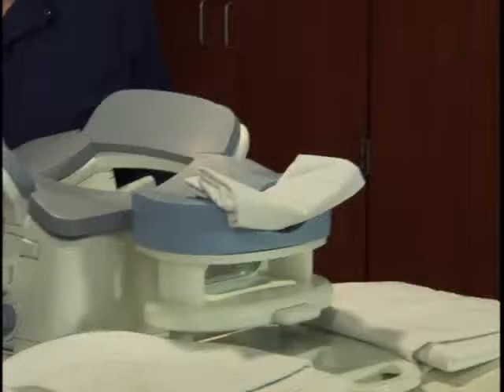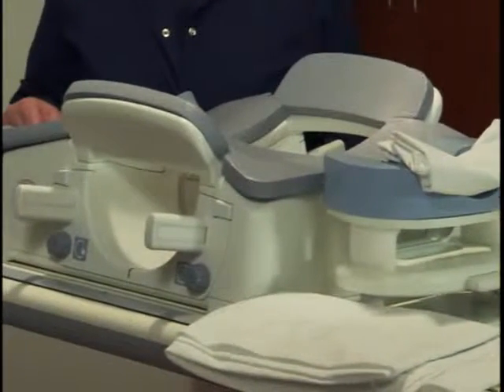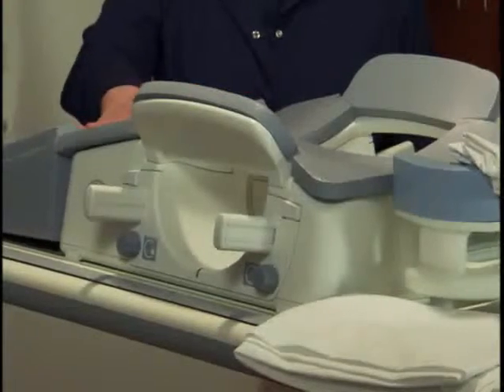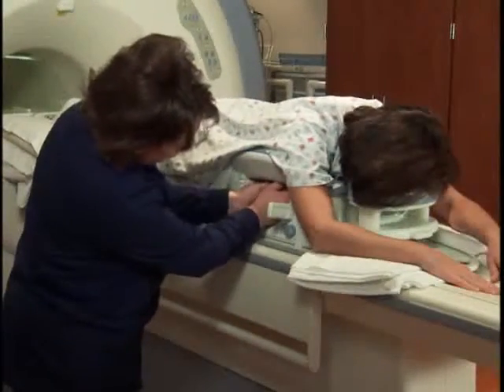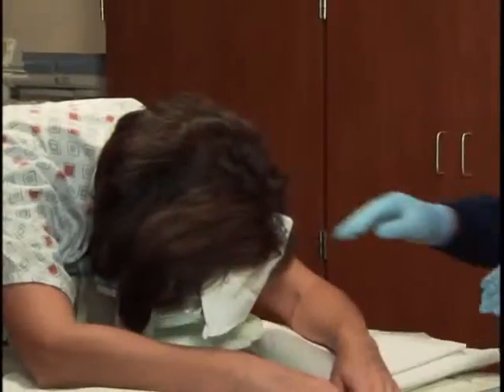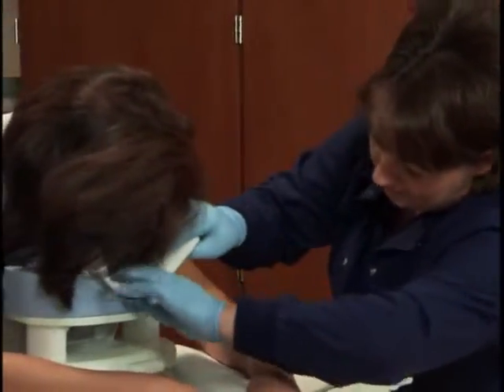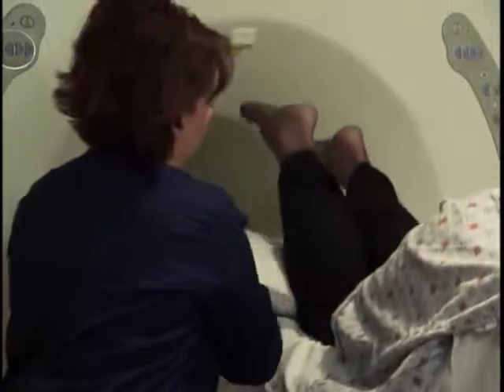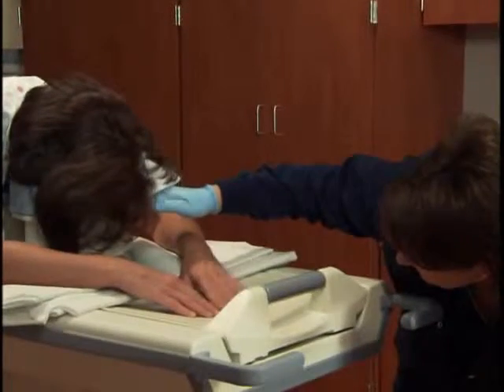MRI Advance - Breast MRI Lecture Series - P6 C 8 CHANNEL COIL